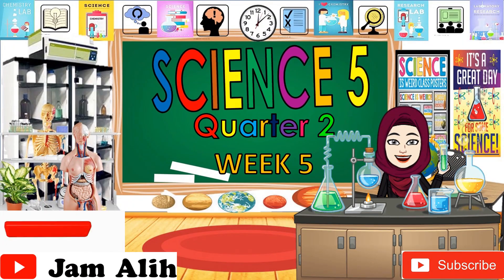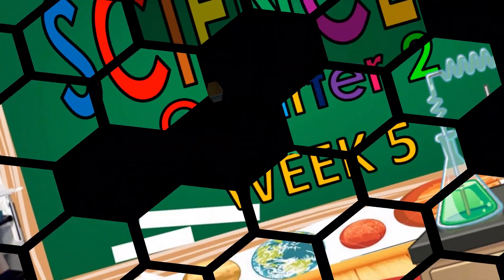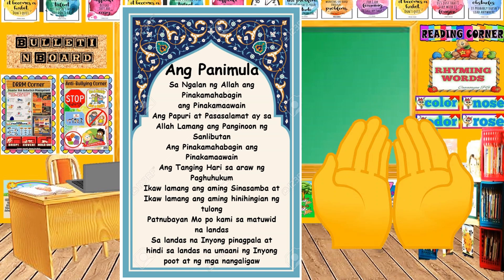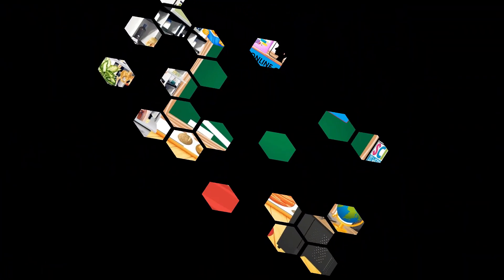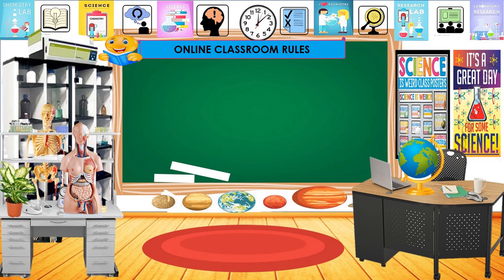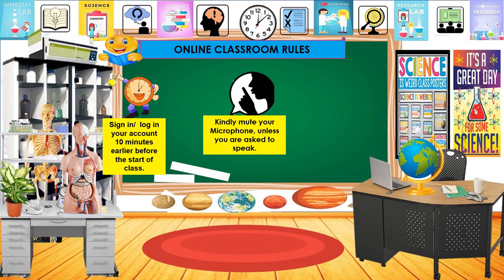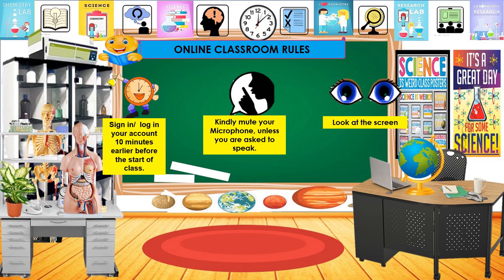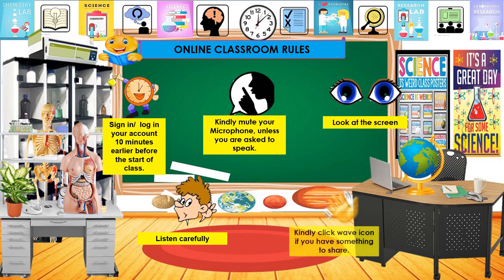Science 5 [Quarter 2, Week 5] Flowering and Non-flowering plants / Seed Germination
Hope you enjoy, and Thank you very much ❤︎ May God bless us all.